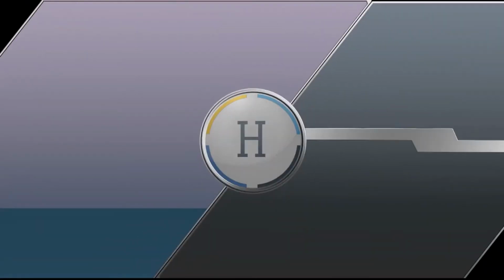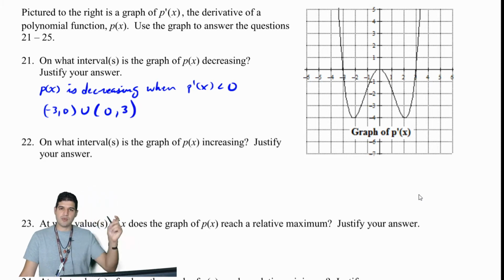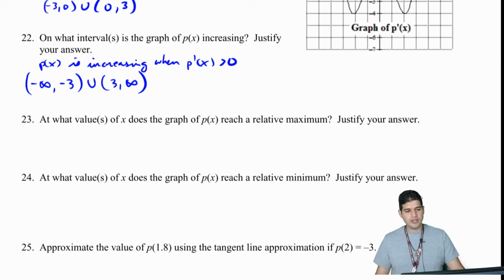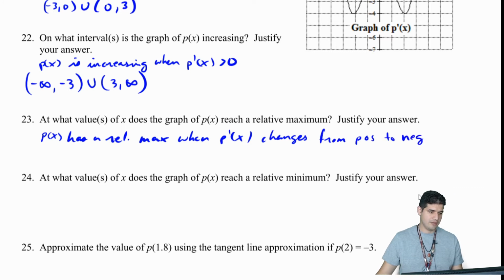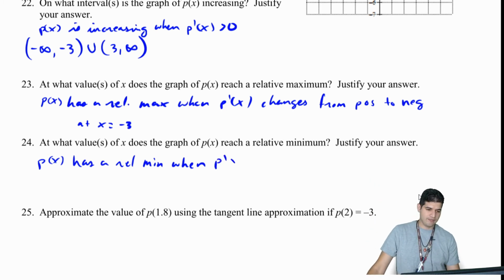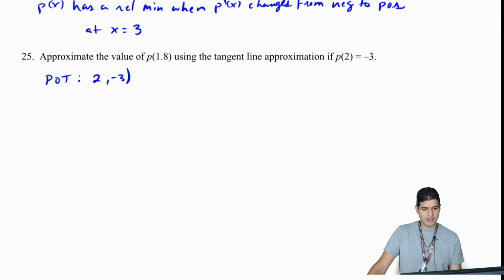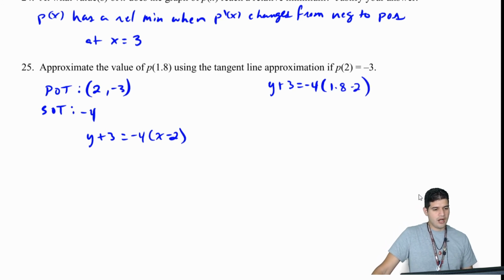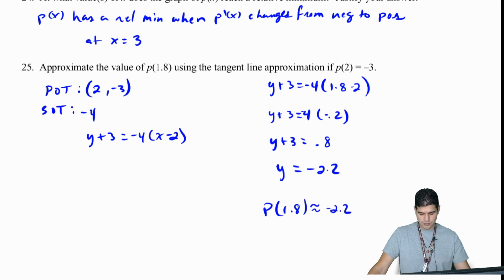2.5e Practice With The First Derivative | AP Calculus